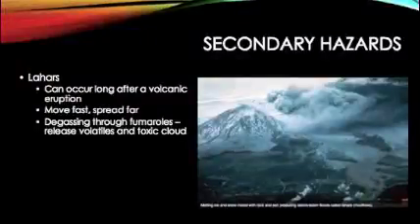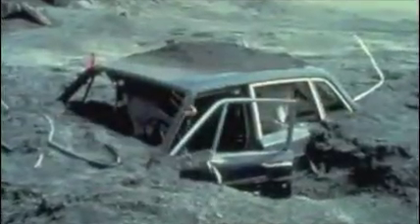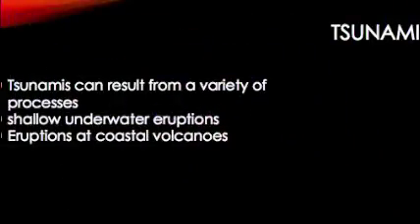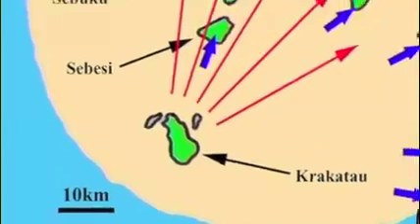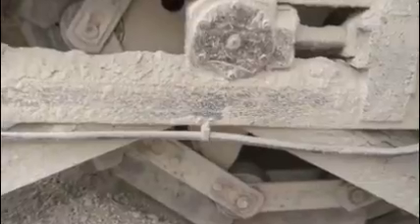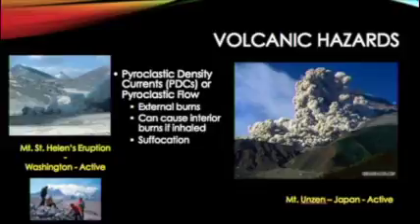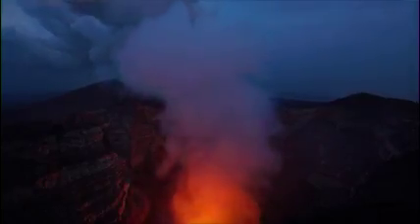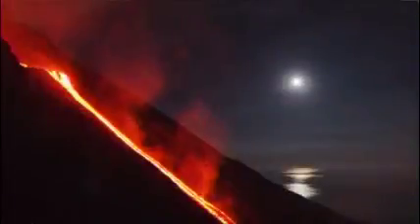Educational Video - K-8, Environmental Geology EMPACTS Project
Team:  Yanira Albarran, Nathaly Corrales, Daniel Garcia-Carvajal and Ali Barriere created a lesson plan and an educational video to teach children about volcanic hazards.
Spring 2016, Paul Lowrey, Instructor